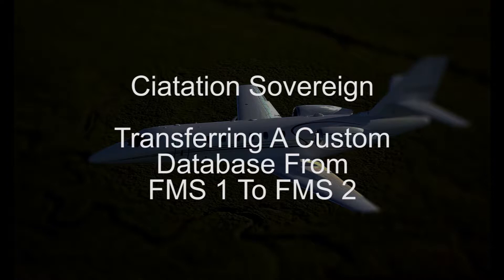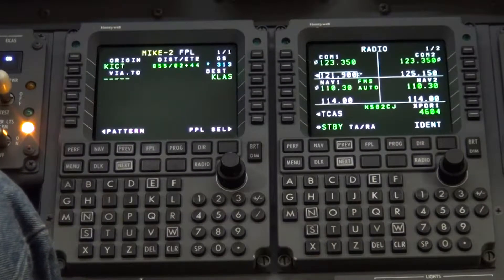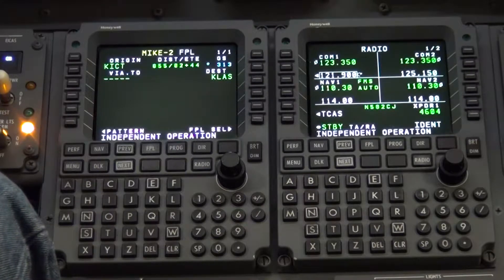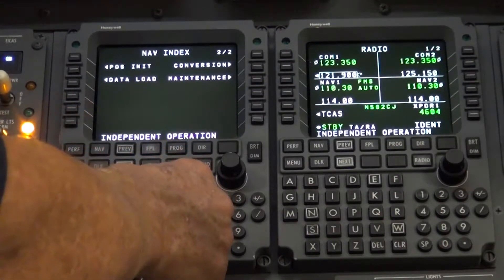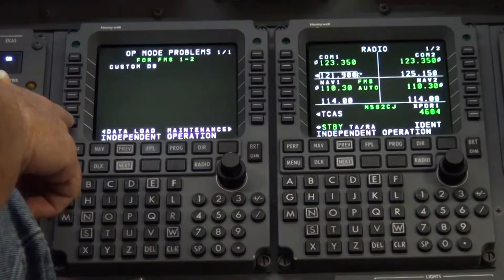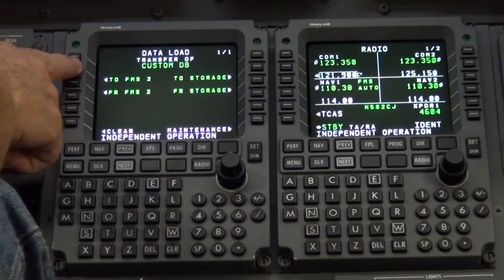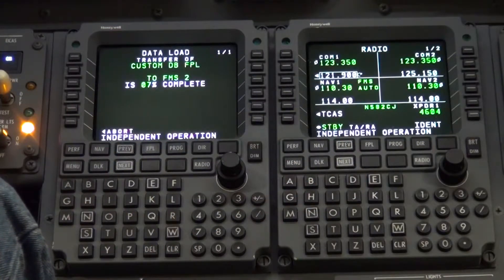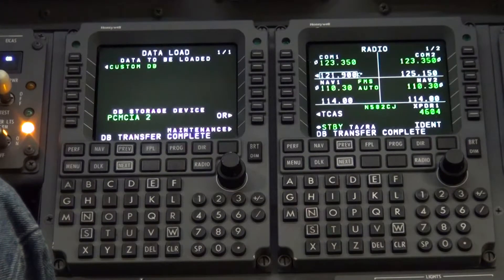Citation Sovereign-Transferring A Custom Database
This video shows you how to transfer a custom database from FMS1 to FMS 2 in the Honeywell EPIC system.